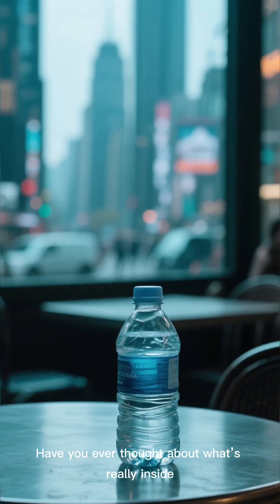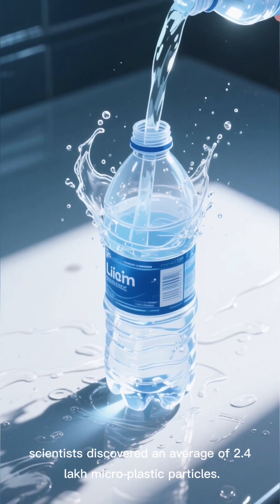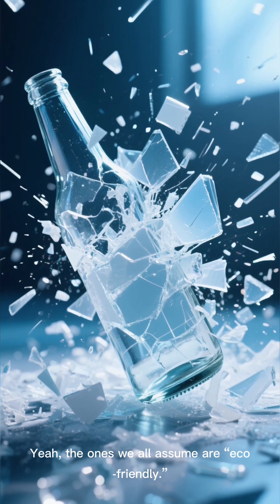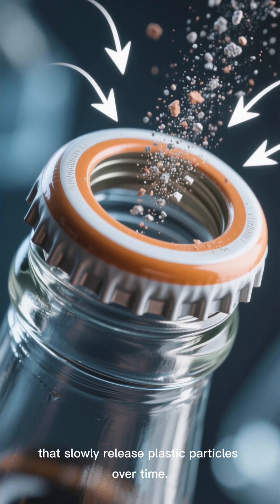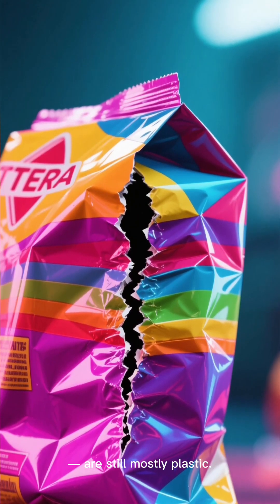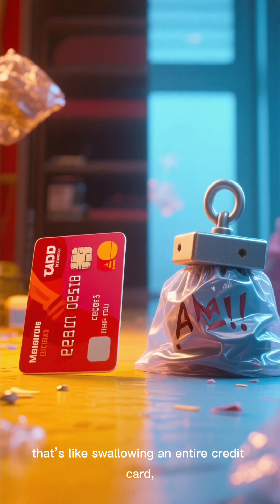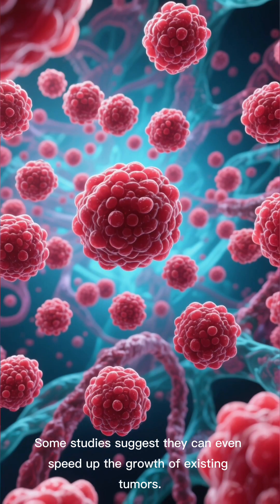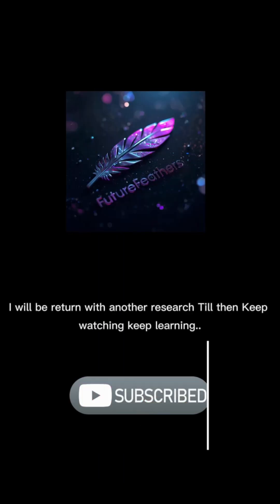You’re Drinking Plastic Every Day — And You Don’t Even Know It!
Did you know your “pure” bottled water may be loaded with microplastics and nanoplastics?
A shocking study by Columbia University and the National Institute of Health found 2.4 lakh plastic particles per liter of bottled water — and 90% are so tiny they can enter your bloodstream!
Even “eco-friendly” glass bottles release plastic particles from their caps and coatings. From chips to milk cartons, plastic has entered every corner of our food system — and our bodies.
Watch till the end to find out how deep the plastic problem really goes. 🌍💧